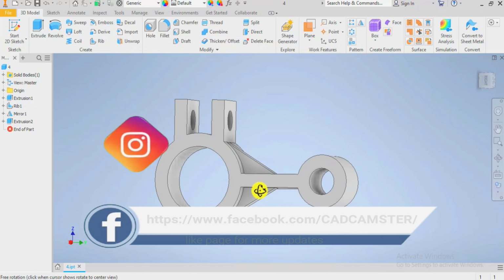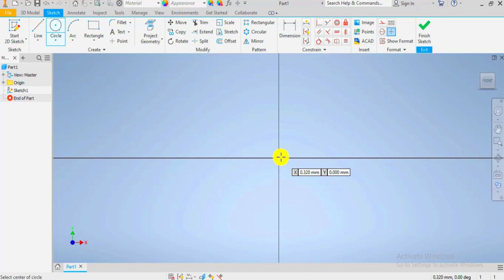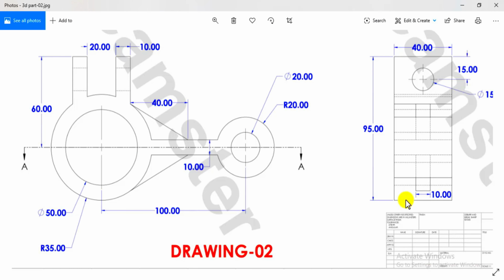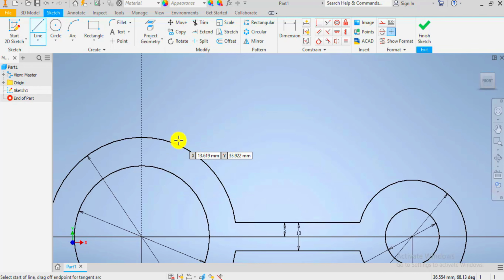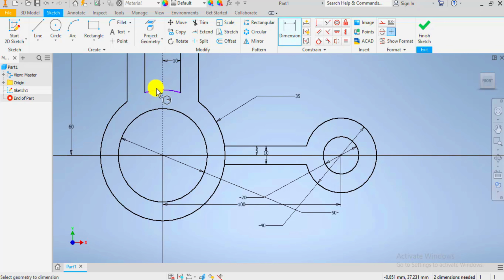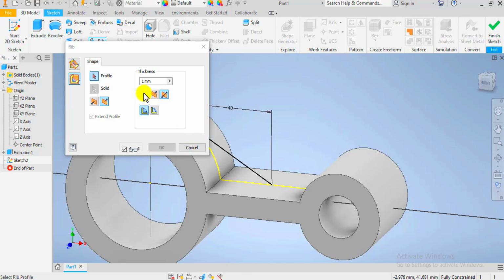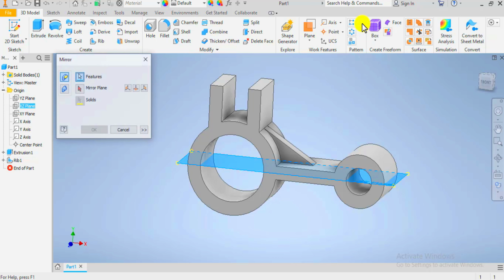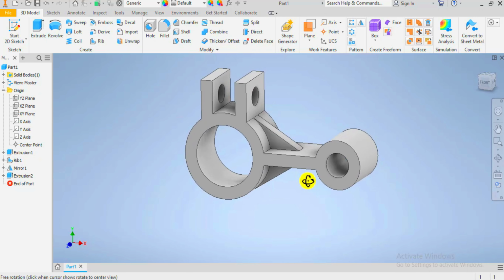Autodesk Inventor part exercise - 02 ll 2d drawing in description ll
In this tutorial i will demonstrate you how to create a 3d part with the help of 2d drawing. Please watch this video from start till end . It includes step by step explanation of 2d drawing.

Some ebooks
1) Engineering design & graphics with solidworks 2016 (James D.Bethune)

2) Solidworks simulation 2015 black book (Matt Weber, Gaurav Verma)